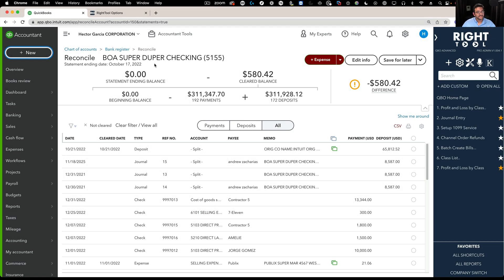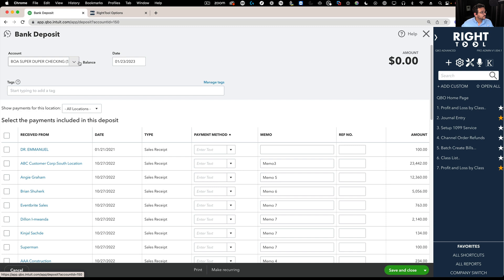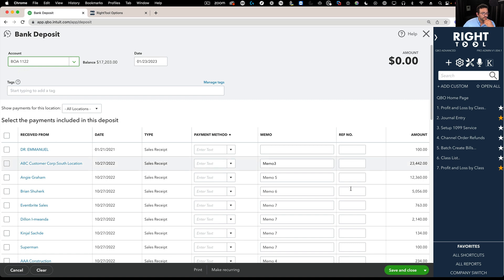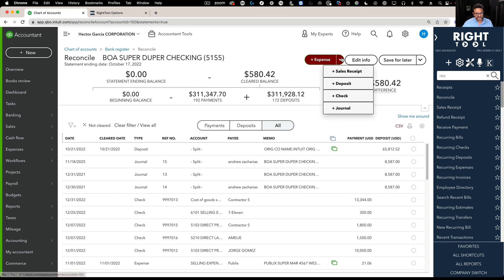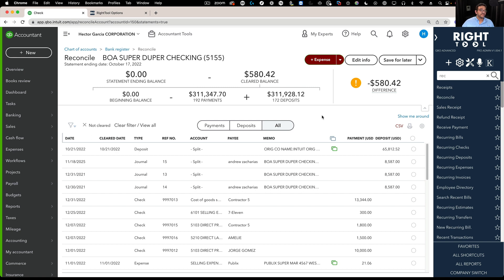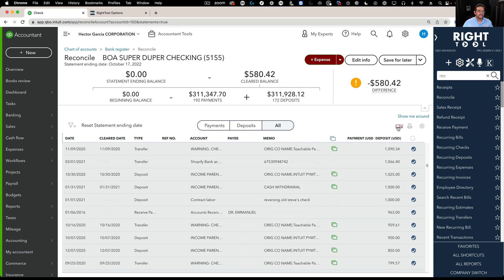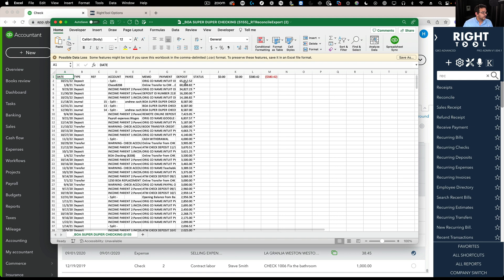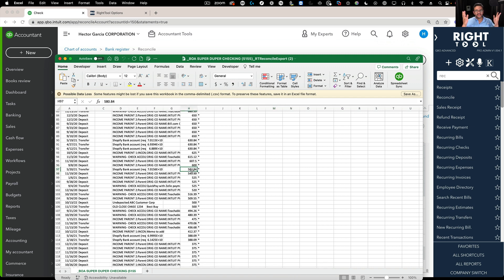RightTool PRO: Create new transactions while in Reconcile page and Export Reconciliation to CSV